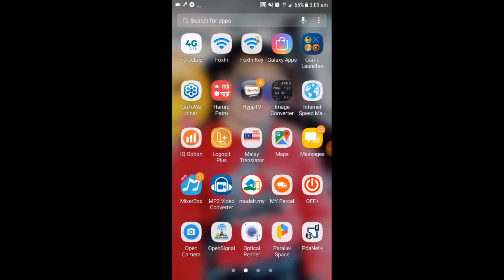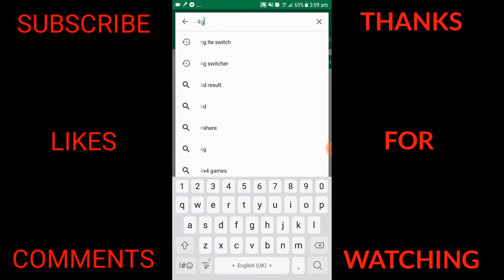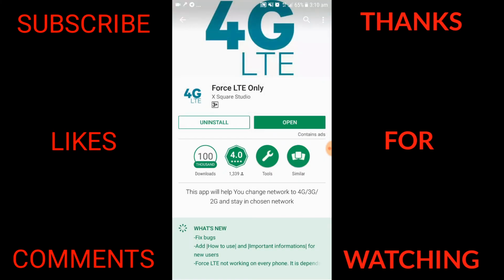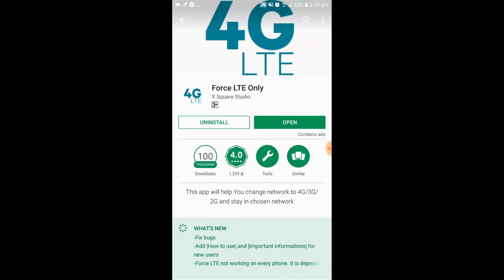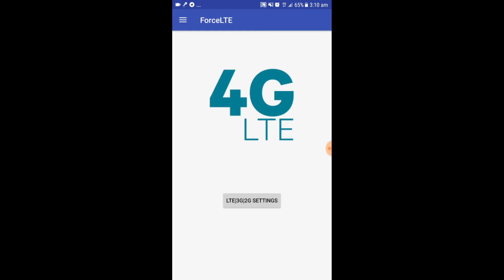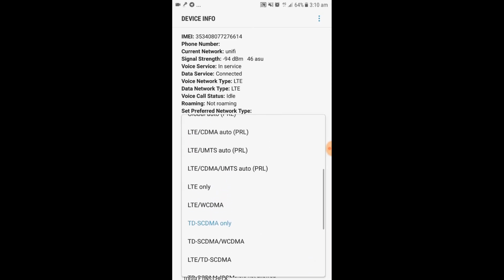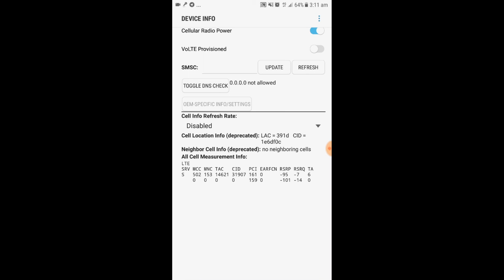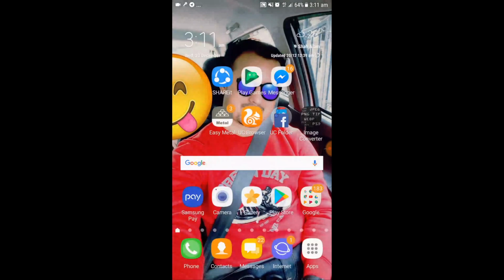How to enable 4G LTE only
1.open playstore in android or appstore in ios
2.search force lte only application
3.install the application
4.open the application
5.click 4g/3g/2g setting
6. Select what band you want
For example if you want 4g then select option
    LTE ONLY
7.click update

2. For ios